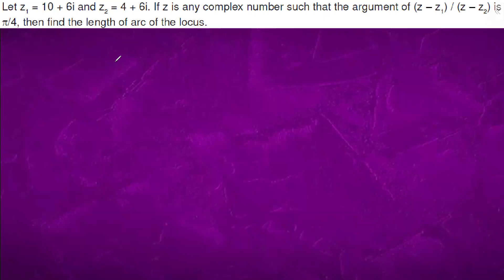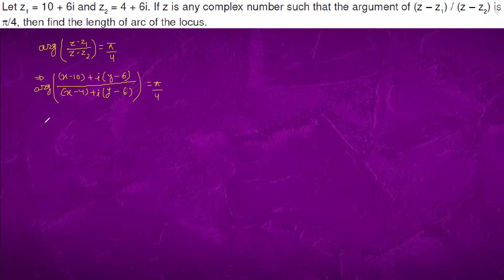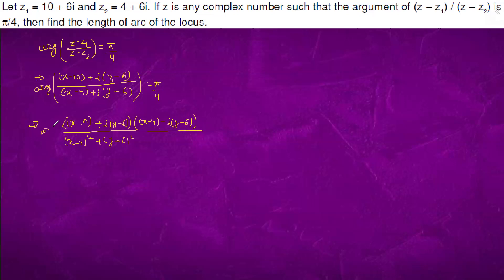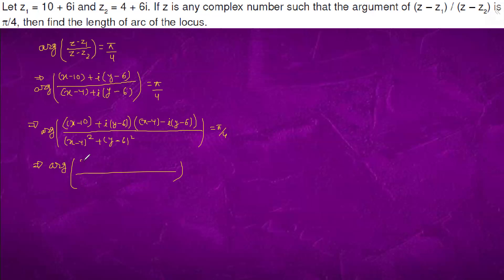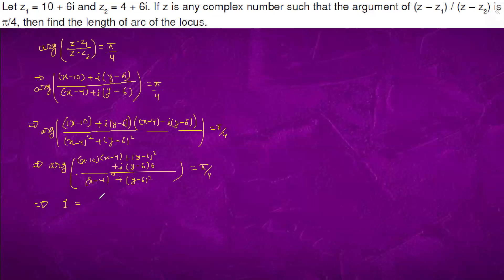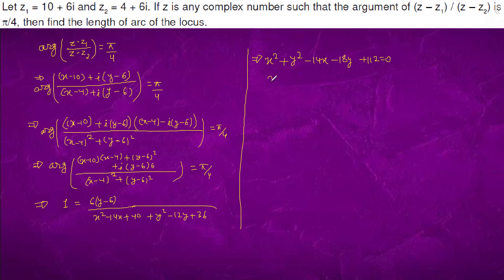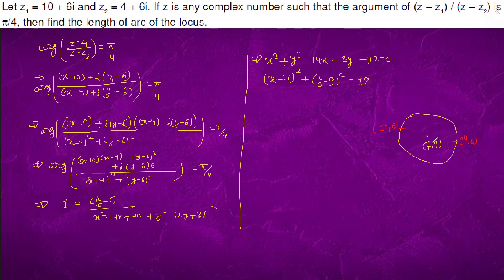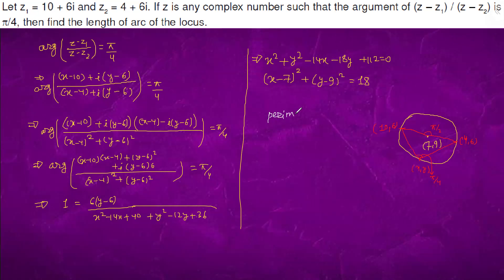Let z1 = 10 + 6i and z2 = 4 + 6i. If z is any complex number such that the argument of (z – z1) / ..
Let z1 = 10 + 6i and z2 = 4 + 6i. If z is any complex number such that the argument of (z – z1) / (z – z2) is pi/4, then find the length of arc of the locus.